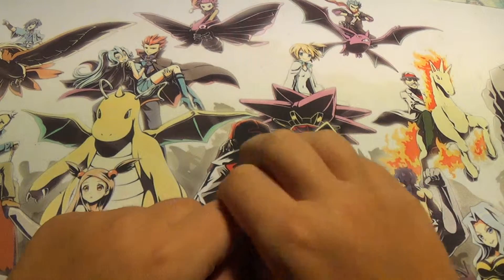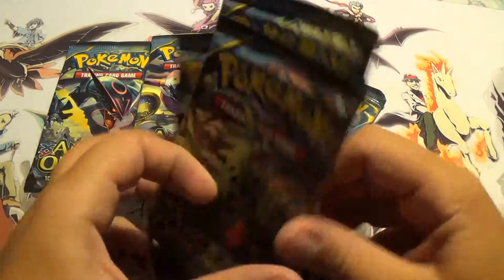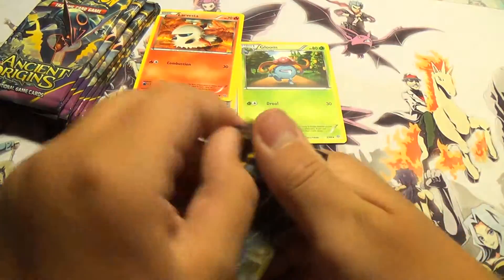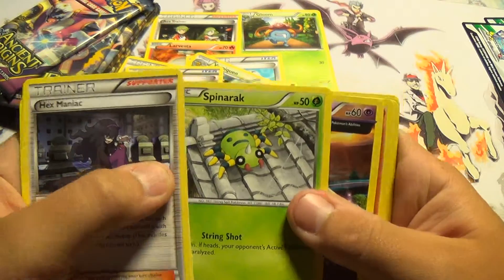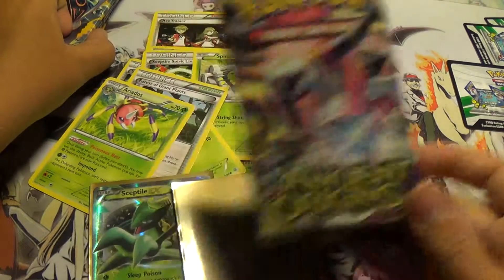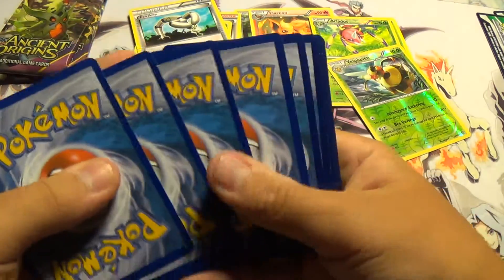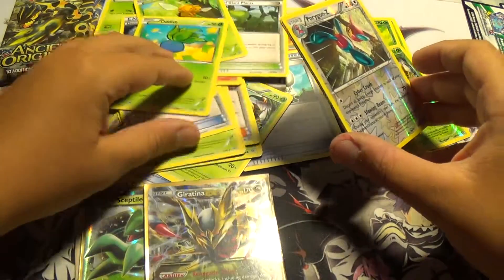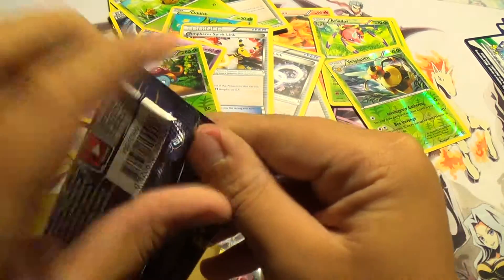Pokemon XY Ancient Origiens box opening part 1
Hello Everyone :) today we are going to open this awesome box, lets see if we get anything good :)
My name is Rasmus also known as Manectric TCG, i hope you will like my videos. and if you have any ideas to what i should do next, then let me know :)

Mini Q and A
How old are you?
im 16
have you played Pokémon for a long time?
competetiv, no. only 3 years
none competetiv, yes nearly 9 years
Where do you come from?
The univers, Planet earth, Europa, Denmark

is there any other questions i should add to the list? then just say it to me, i will ba more than happy to get your feedback.
Have a nice day, week and life, and i will se you next time :)